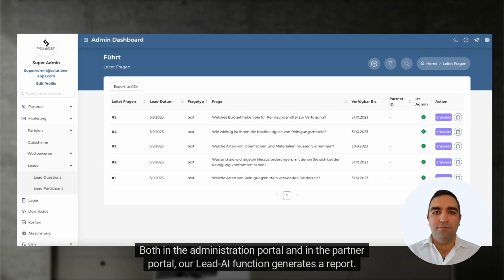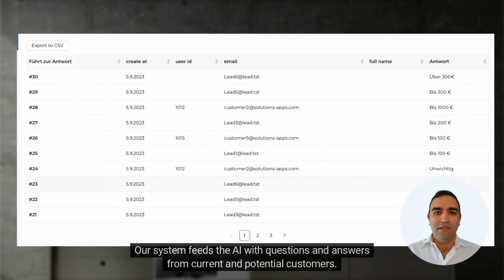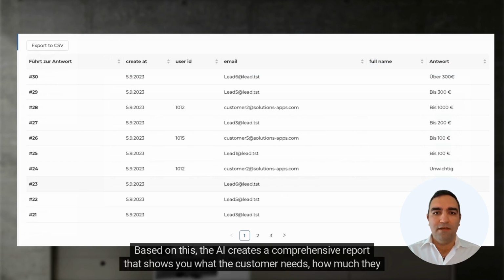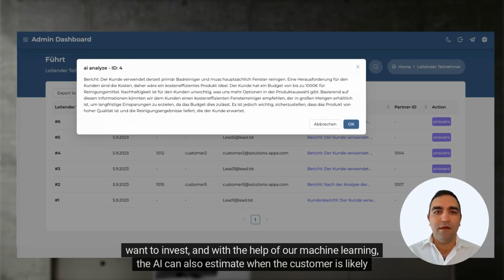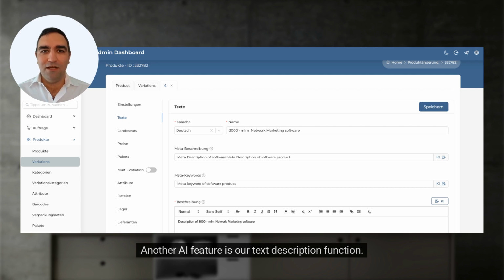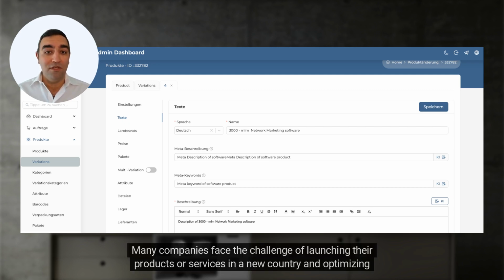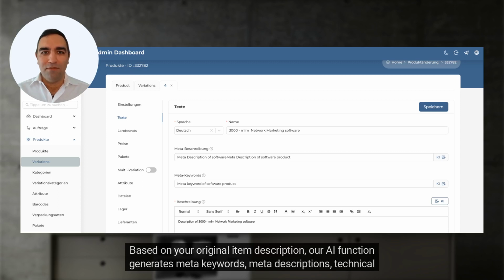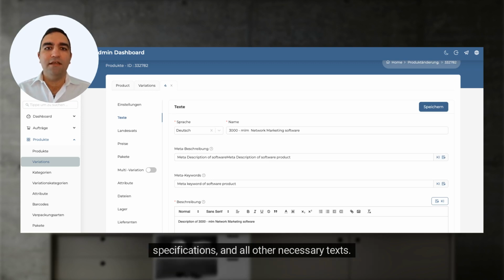Maximize your success in direct sales with MLM-Solution: How to Use AI in Direct Sales.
Maximize your success in direct sales with MLM-Solution: How to Use AI in Direct Sales" guide provides readers with a comprehensive insight into leveraging the power of artificial intelligence (AI) in the multi-level marketing (MLM) domain. As direct sales strategies evolve with technology, integrating AI can be a game-changer, offering advanced analytics, predictive modeling, and automation. This guide elucidates the best practices, tools, and actionable steps to enhance one's MLM strategy, ensuring a competitive edge in the rapidly changing landscape of direct sales. Whether you're a novice in the MLM industry or an experienced professional, this guide offers valuable insights to revolutionize your approach and outcomes.